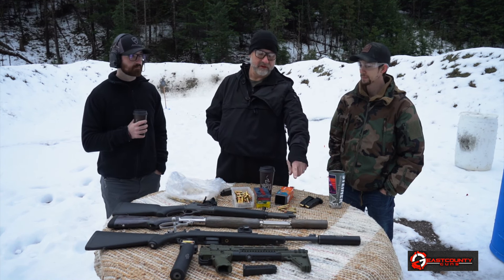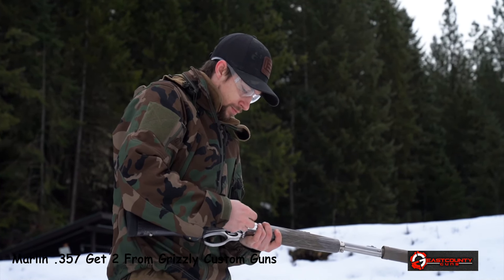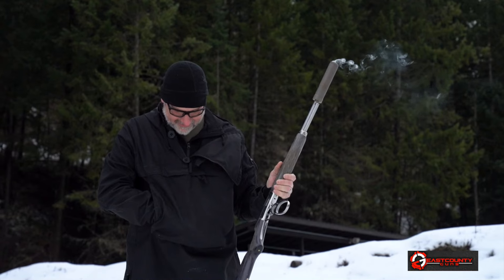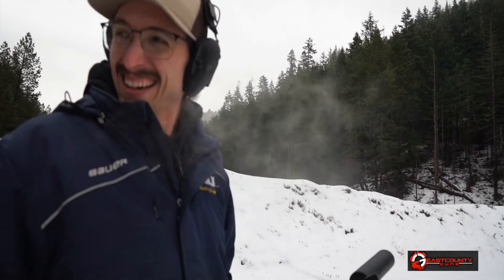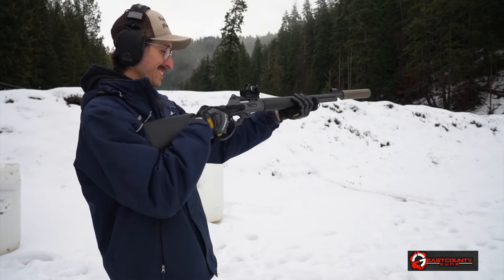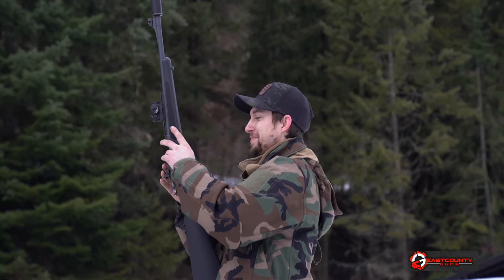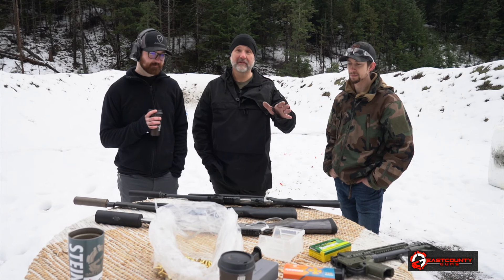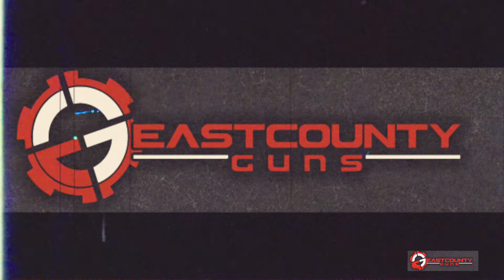Old School Cool Fun Shoot!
The boys are back at the range with a fun one! We were stoked to try out the Energetic Sonus 9mm and also hear the new 30-30 subsonic ammo from Hornady! we also had to tear it down with a suppressed sub 2K because why not?!